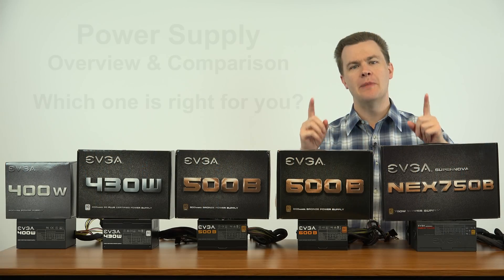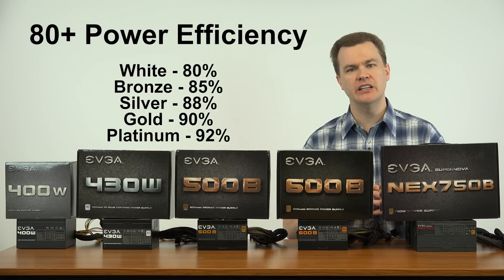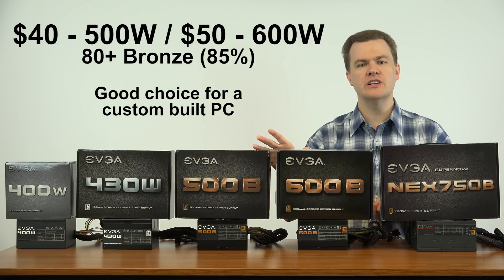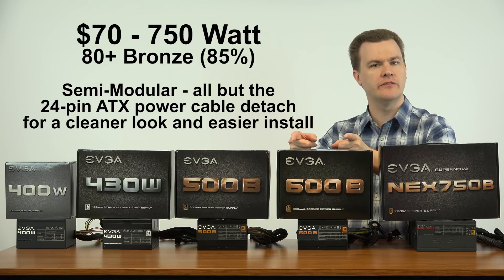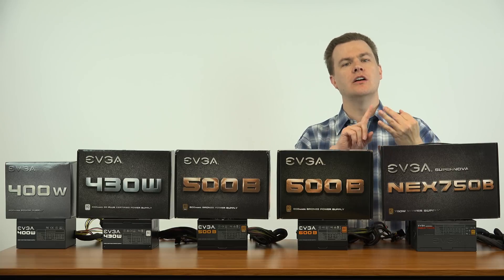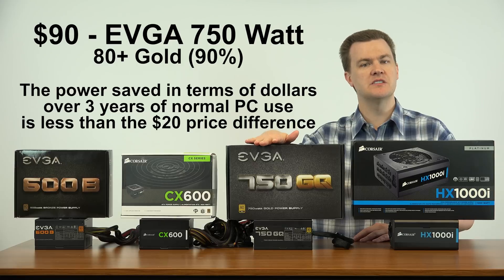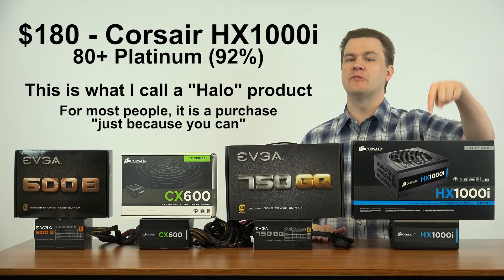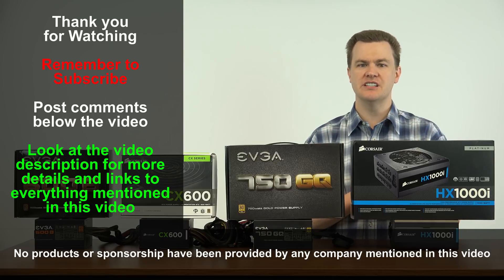Which Power Supply Should you Buy? - 8 Unit Review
--- PLEASE NOTE: Prices Change over time, check current pricing @Amazon and @Newegg ---

 --- Video Reviews ---

 --- Alternative Power Supplies ---

EVGA 500 Watt 80+ WHITE --- @Amazon - @ Newegg
EVGA 750 Watt 80+ BRONZE --- @Amazon
EVGA 750 Watt 80+ GOLD G2 --- @Amazon